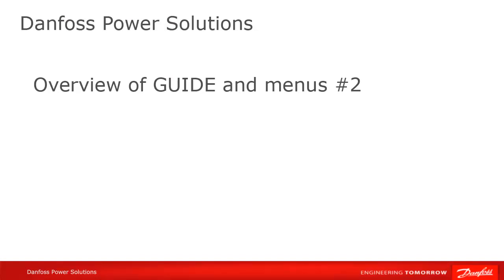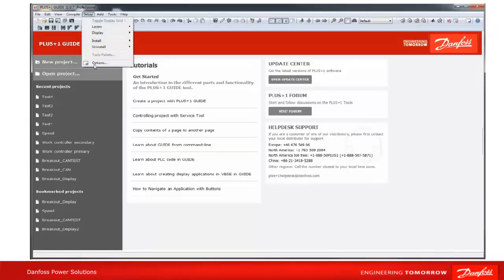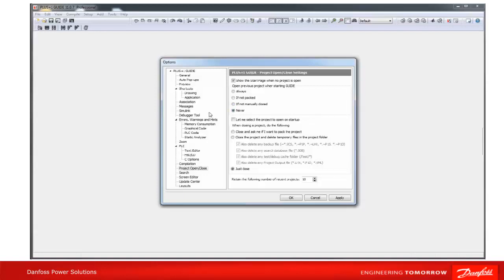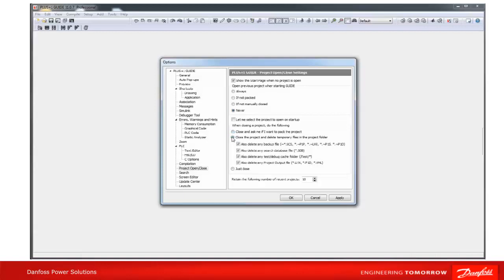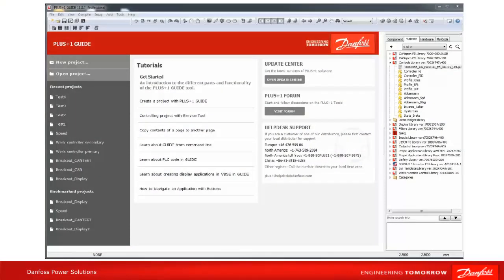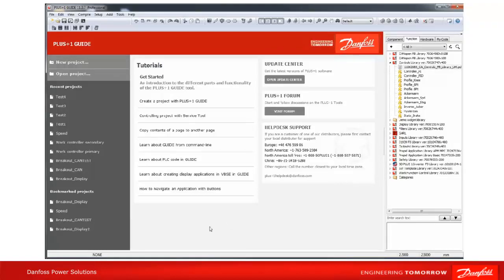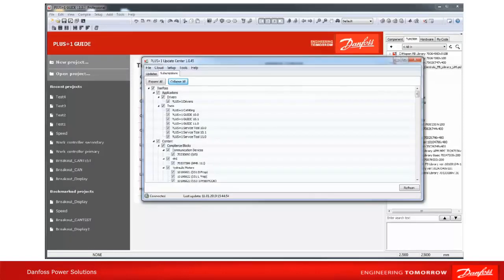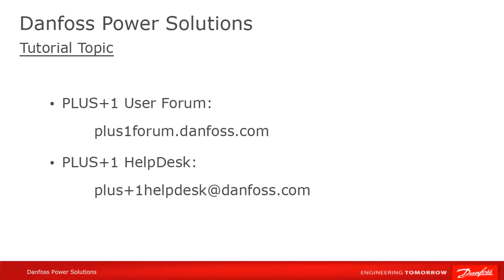#2 Overview of GUIDE and Menus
Watch this video for an overview of the new landing page in GUIDE 11.0 as well as the settings available. Happy programming!